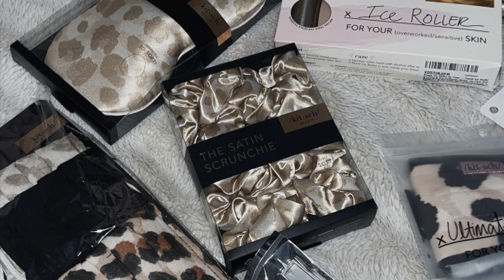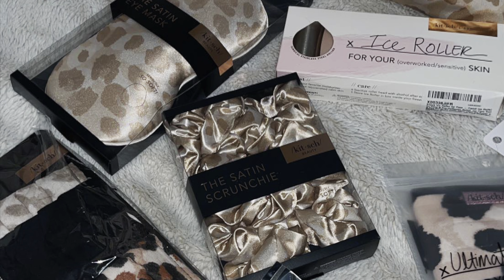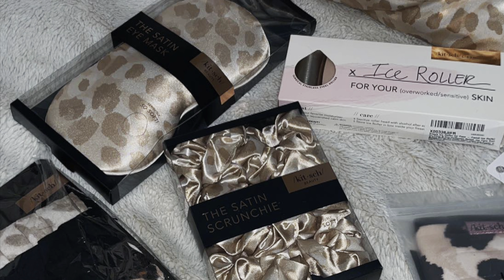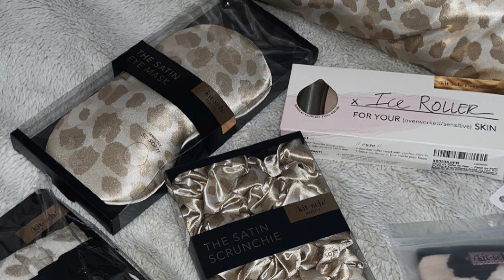Kitsch mini haul!!!! What did I order online?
Good afternoon everyone! I hope everyone is having a great day today! I hope you love today's video! It's a short mini Kitsch haul. All products are linked below! This video is not sponsored, but I will say that Kitsch as an overall brand is great, I love what it stands for and their products are of great quality for a great and reasonable price. Definitely check out their products on their

PS. The green drink in the background is from starbucks!! Its a green matcha lemonade

Pinterest: Martha Ashley Gonzalez or @leopardashley23

Today's Motivational quote: "Self-care is giving the world the best of you, instead of what is left of you" - Katie Reed

Please share any motivational quotes please in the comment section below! Stay Positive, Stay Unique, Stay Kind:)

ITEMS AS DESCEIBED IN VIDEO LINKED:
Dalmatian Jasper Face Roller: (AMAZON)

Kitsch pro shampoo brush scalp massager/ exfoliator: (AMAZON)

Kitsch face ice roller: (AMAZON)

Kitsch pro satin scrunchies pink leopard: (AMAZON)

Kitsch satin eye mask pink leopard: (AMAZON)

KITSCH FACE MASKS PACK OF 3- LEOPARD: (AMAZON)